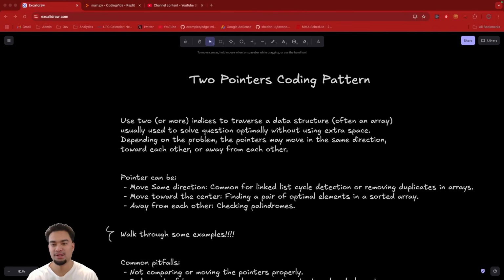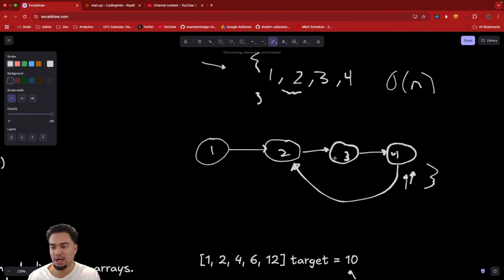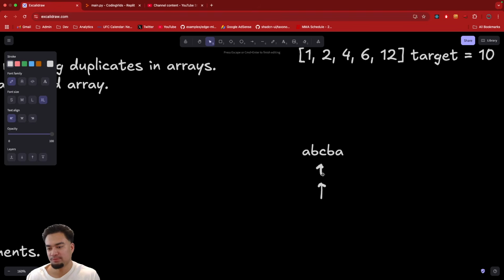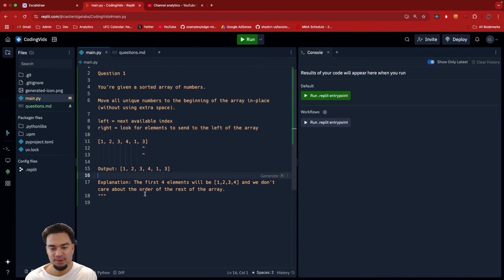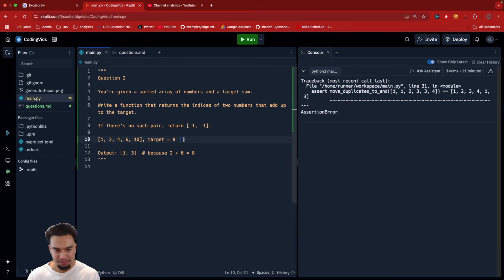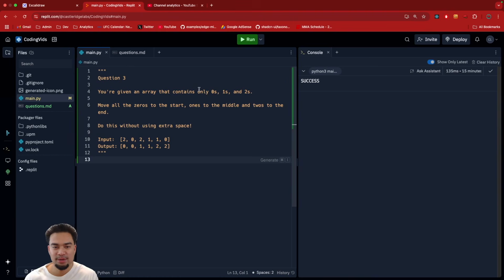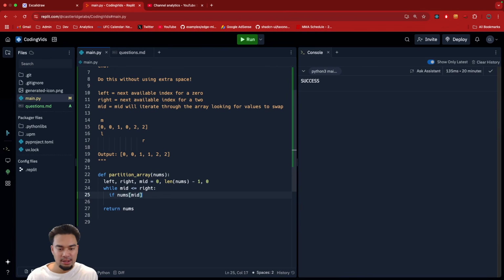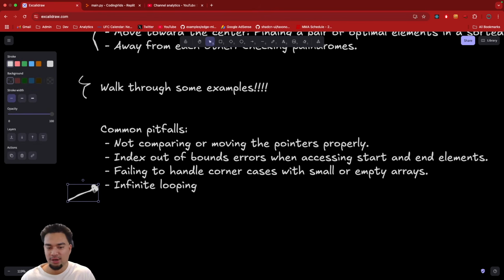Coding Patterns: Two Pointers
The two pointers coding pattern is when you use two (or more) indices to traverse a data structure (often an array). Usually used to solve question optimally without using extra space. Depending on the problem, the pointers may move in the same direction, toward each other, or away from each other.

Pointer can be:
 - Move Same direction: Common for linked list cycle detection or removing duplicates in arrays.
 - Move toward the center: Finding a pair of optimal elements in a sorted array.
 - Away from each other: Checking palindromes.

Common pitfalls:
 - Not comparing or moving the pointers properly.
 - Index out of bounds errors when accessing start and end elements.
 - Failing to handle corner cases with small or empty arrays.
 - Infinite looping

00:00 - Two Pointer Pattern Explained
09:53 - Q1 - Move Duplicates to the End
17:25 - Q2 - Two Sum Sorted
22:40 - Q3 - Partition Array
30:18 - Common Pitfalls